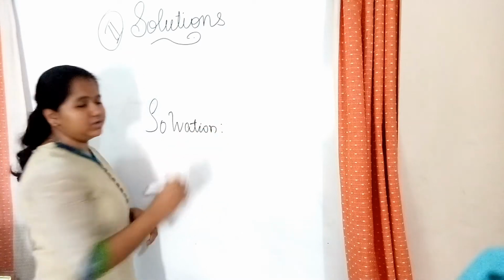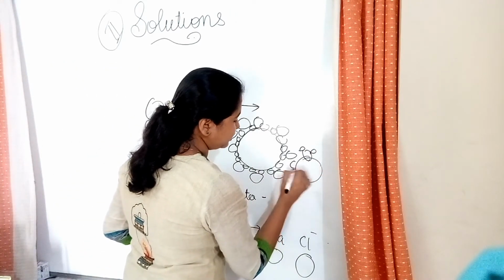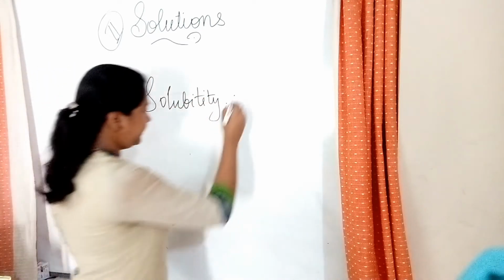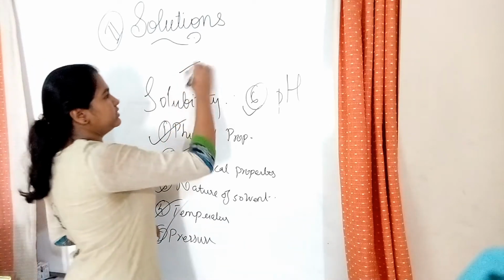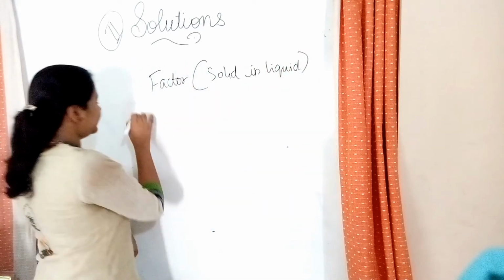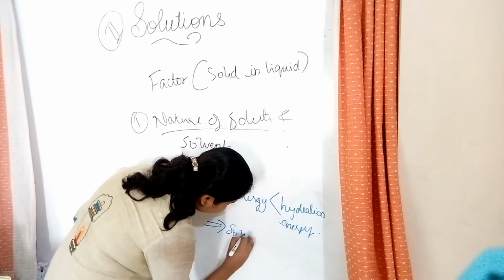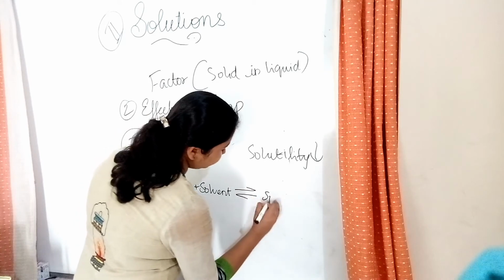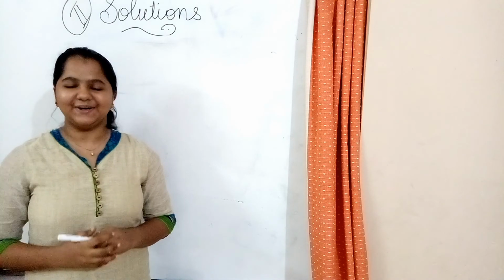CBSE Class 12 Chemistry || Solutions -Part - 2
In this video I have explained Class 12 Chemistry || Solutions  -Part - 2 ||  ,